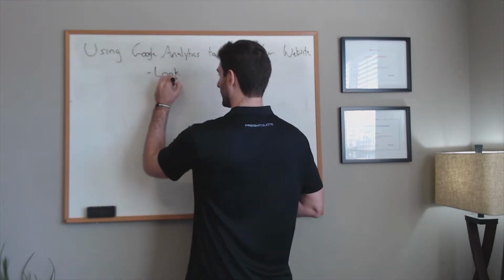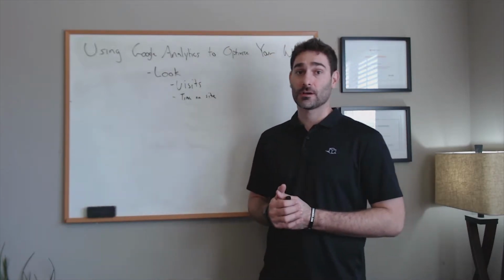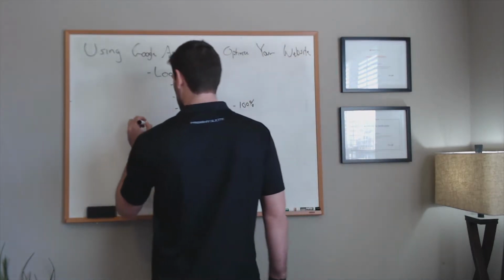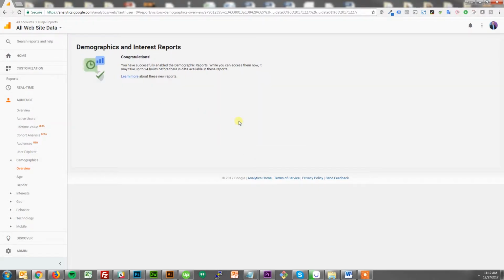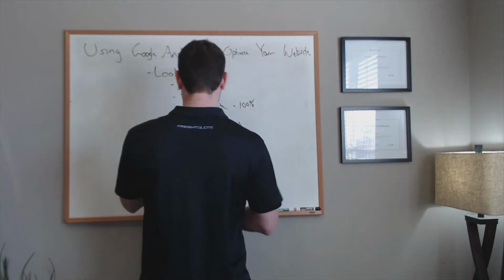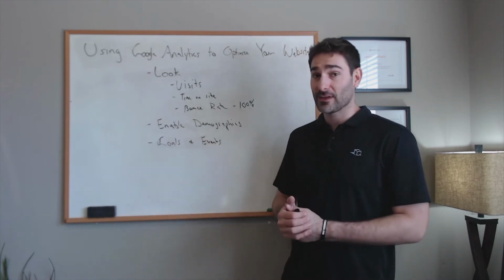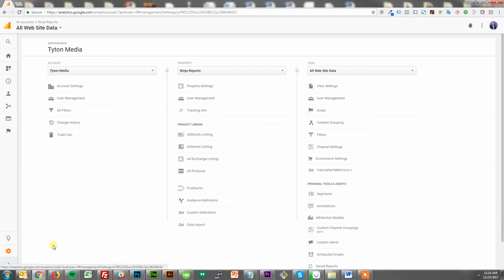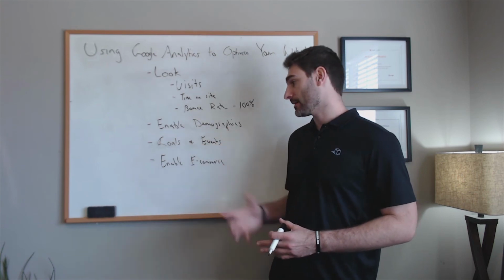Using Google Analytics to Optimize Your Website | Tyler Horvath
Google Analytics is a very powerful tool for growing your business online. It provides endless array of statistics about your website visitors, where they are from, what they are doing on your website and a whole lot more.

In this video, I am going to talk about Why you need Google Analytics installed on your website and 4 awesome ways to use it to optimize your website to produce more sales and conversions.

You can use Google Analytics to track your E-commerce sales and conversions rates so you can see whats working and whats not.

You can even view demographics data about your visitors like what they are interested in, age, gender etc. You can use this data to find your target demographic profile for your online presence. Use this targeting data in Facebook Ads or other interested based ads.

To get automated analytics reports to your email every day, month or week, check out